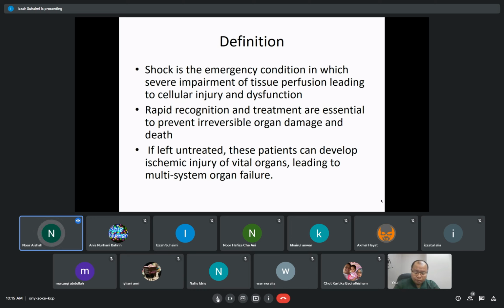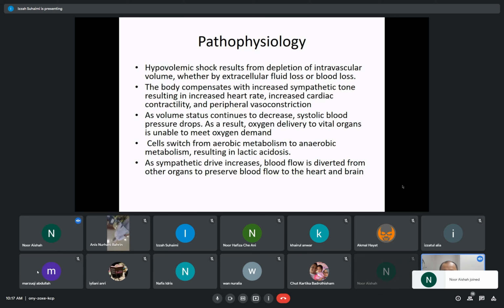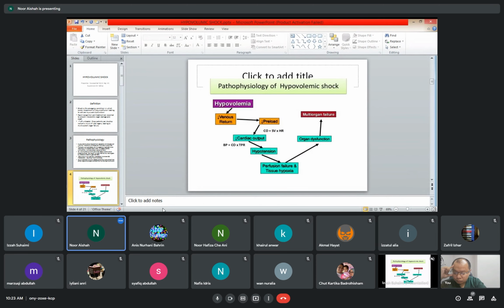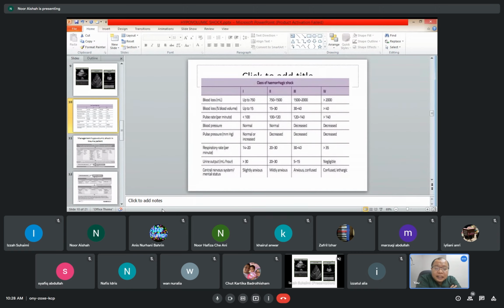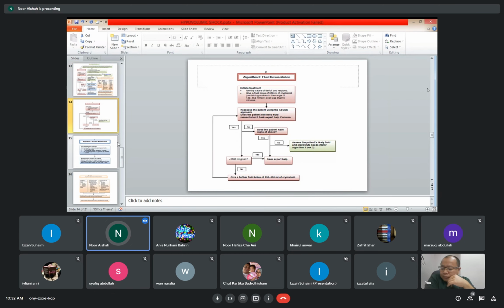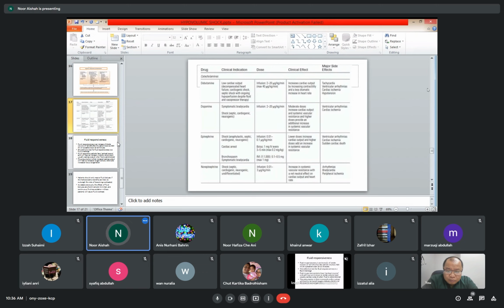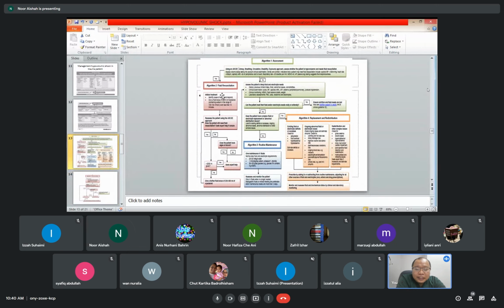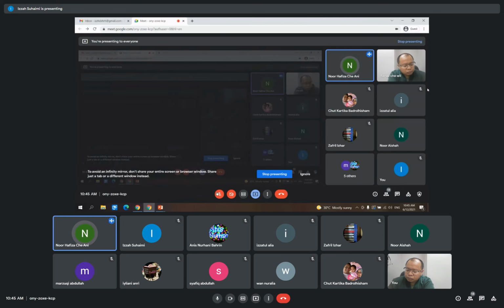06/12/2021 CME Housemen ETD HSAH: Hypovolaemic Shock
etdhsah
Presenter: Dr Nooraishah binti Haji Ali
Supervisor: Dr Noor Hafiza Che Ani